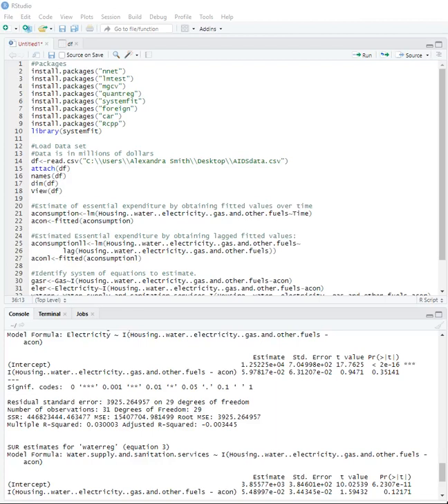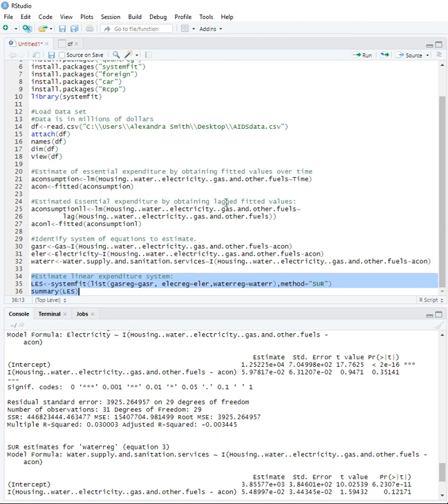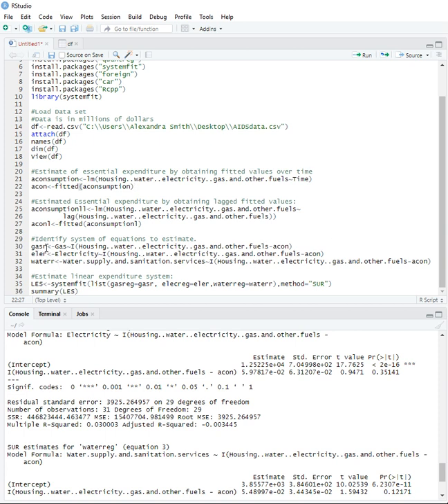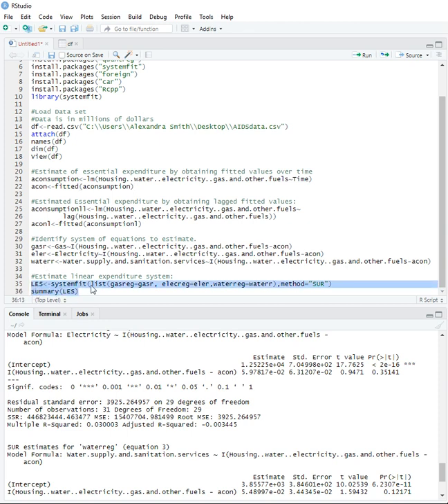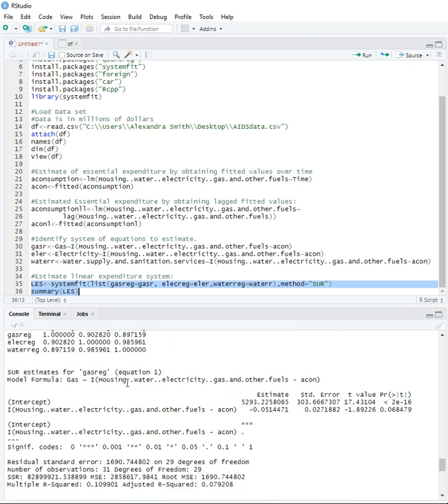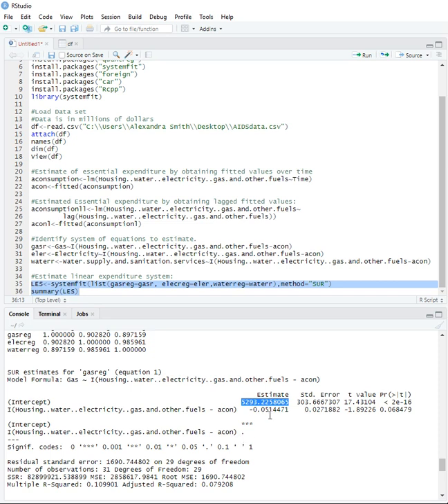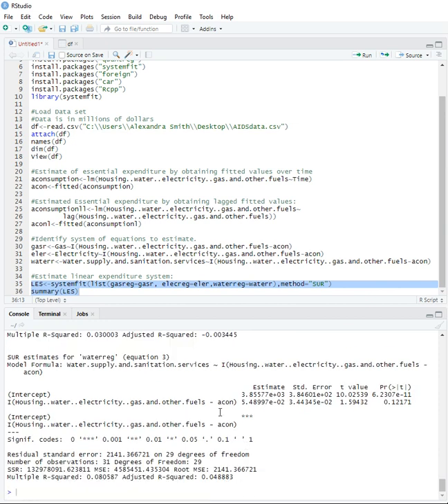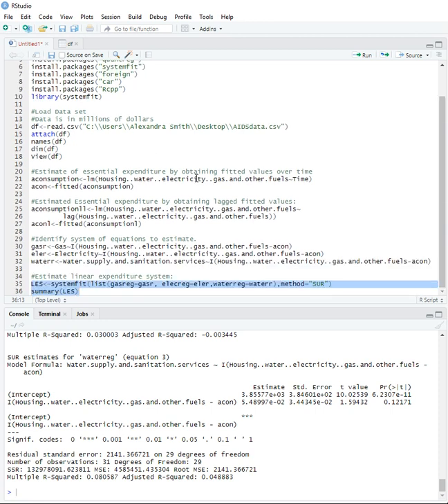Estimating the Linear Expenditure System in R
A short video on how to go about running the linear expenditure system in R.